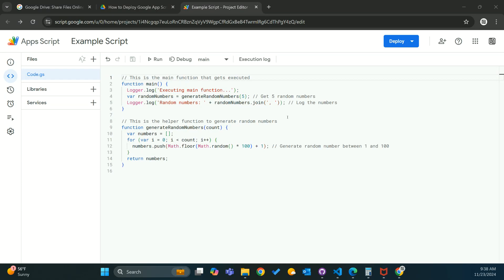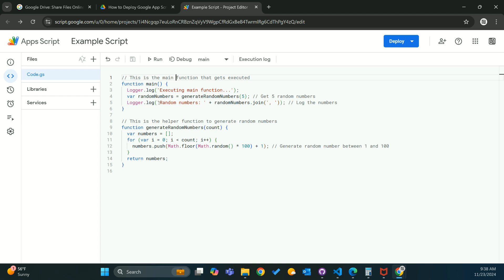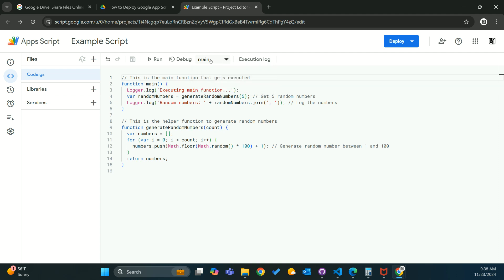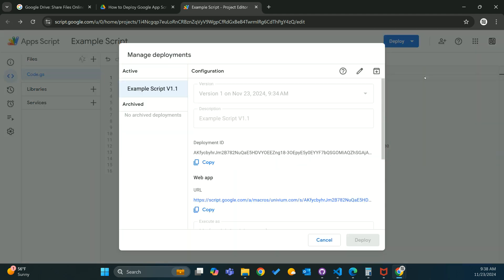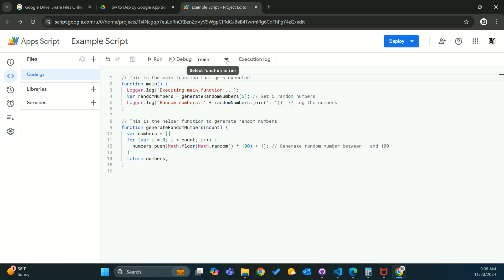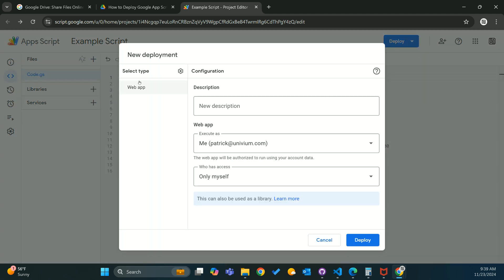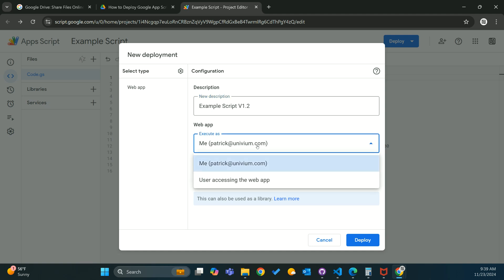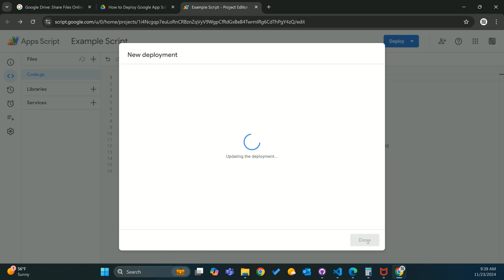Deploying Google Apps Script as a Web App 🚀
In this video, we'll walk through the process of deploying a Google Apps Script as a Web App! Learn how to easily turn your scripts into live web apps that can be accessed anywhere. Whether you're automating tasks or building interactive tools, this tutorial will help you get started quickly.

👉 Hire me on Upwork: Upwork.com/freelancers/univium